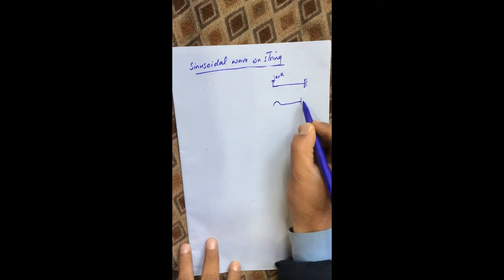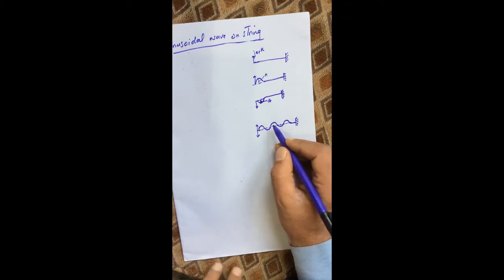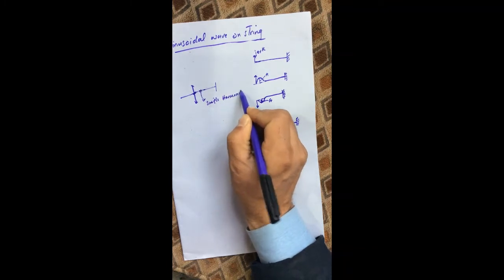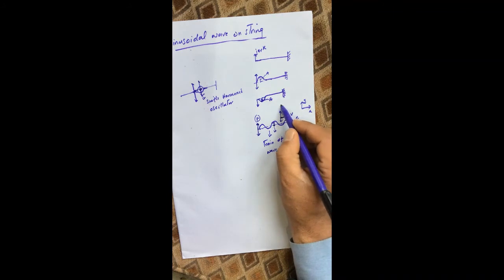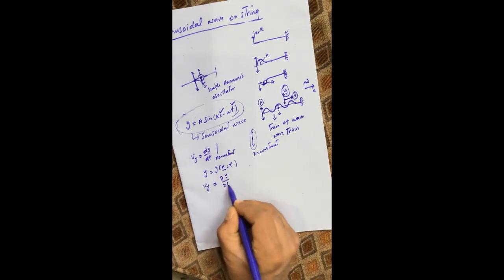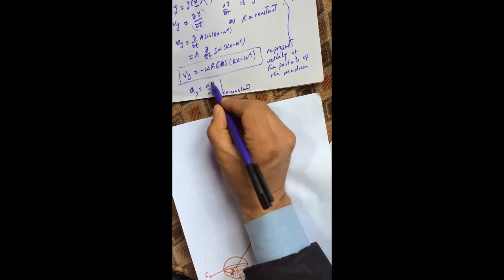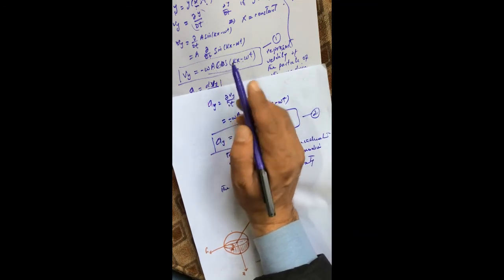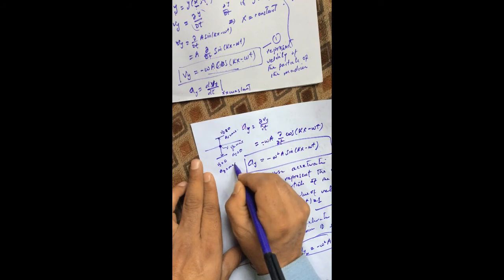Sinusoidal Wave on String Part 9